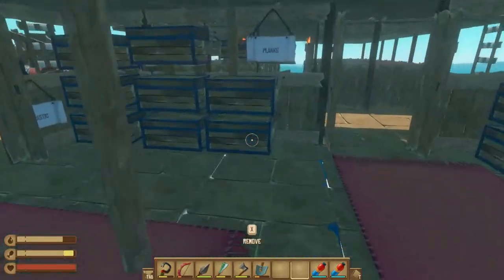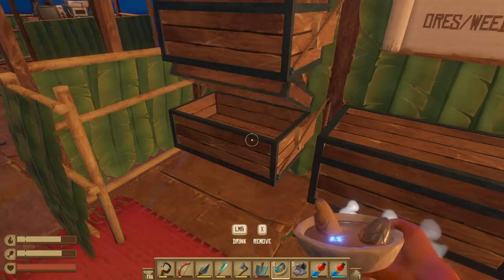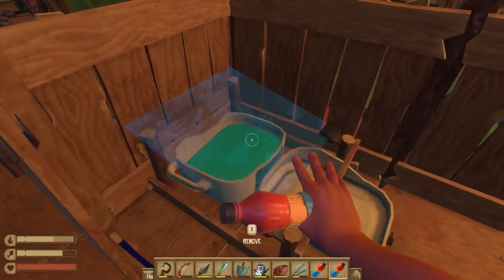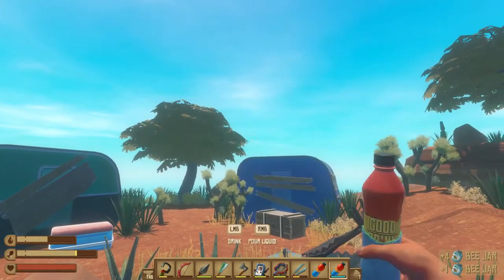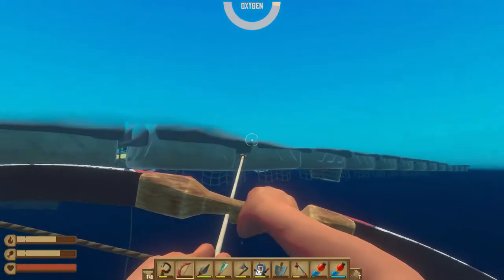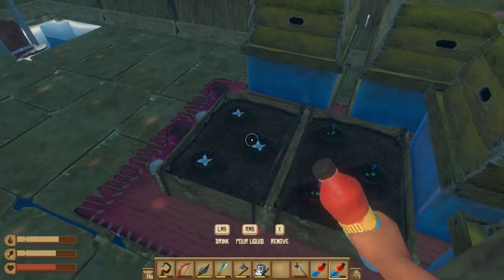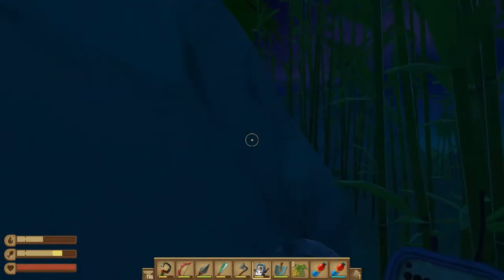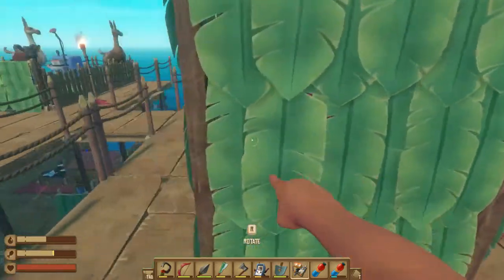METAL DETECTOR - TITANIUM ORE & BATTERY CHARGER | Raft Survival Gameplay Walkthrough - Part 18